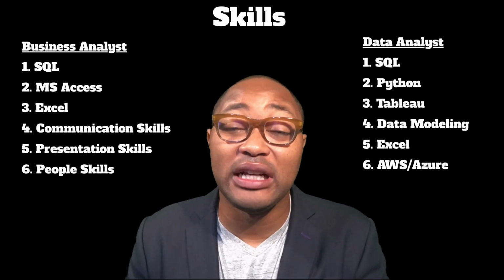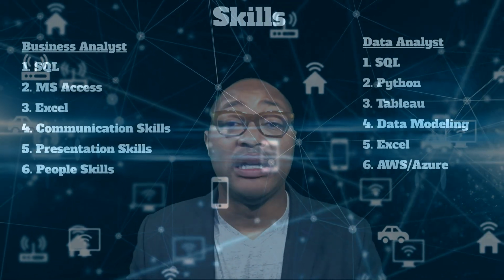Business Analyst vs Data Analyst: Which Career Is Right for You?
📥 FREE: The 2026 Career Protection Playbook.

📩 The Daily Climb newsletter. Free, every weekday.

🚀 The Heights Inner Circle. Saturday live calls, job leads, resume and salary help.

📗 The 40+ Career Playbook. Recruiter language decoder and a 7-day plan.

💼 Work with me 1:1. Career clarity, consults and resume rebuilds.

🎥 My studio gear

⚠️ Salary figures come from market research and are for education only. Results vary. This is not career or financial advice.